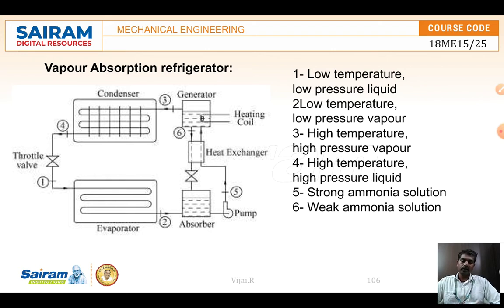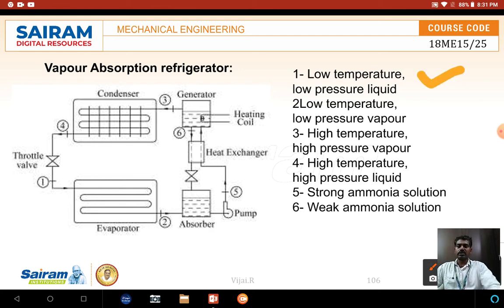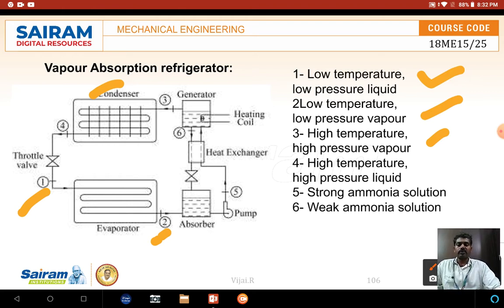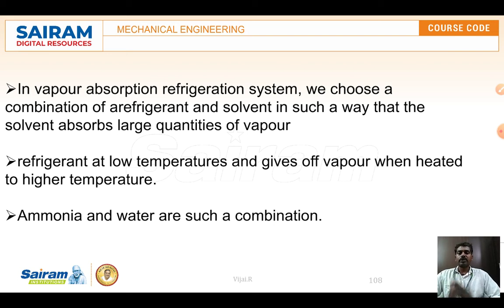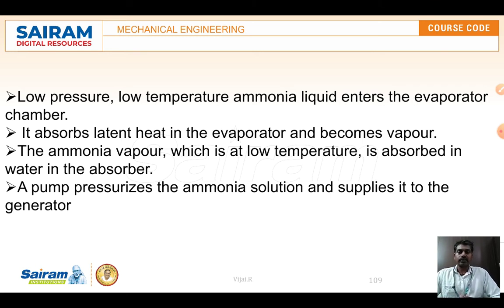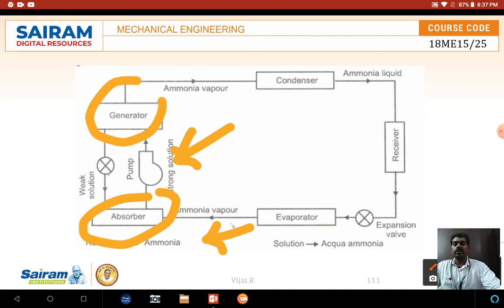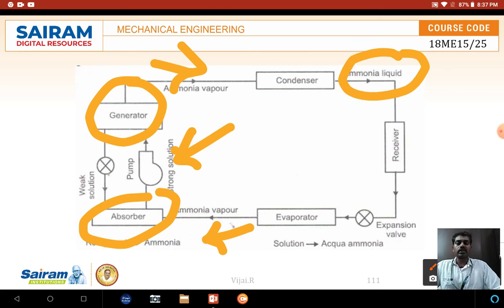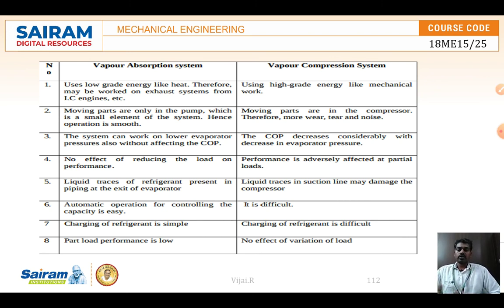Lecture Video 11_18ME25_Module 3_vapour absorbtion_Vijai.R